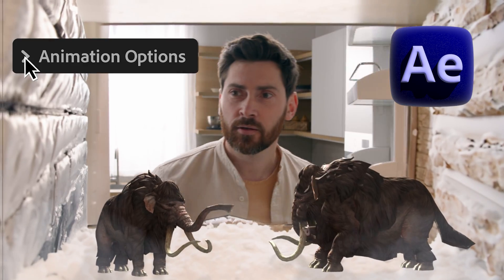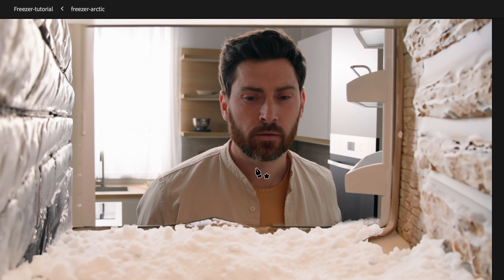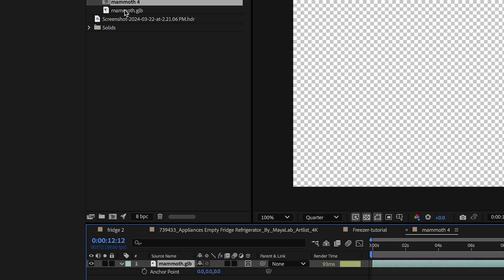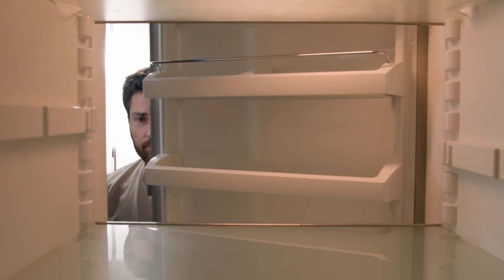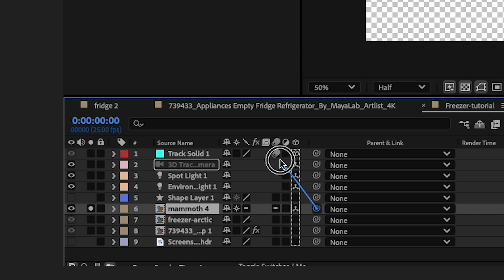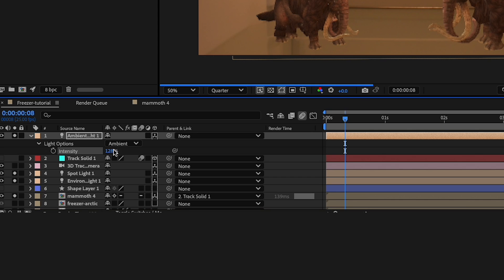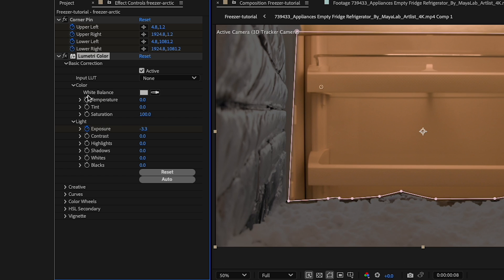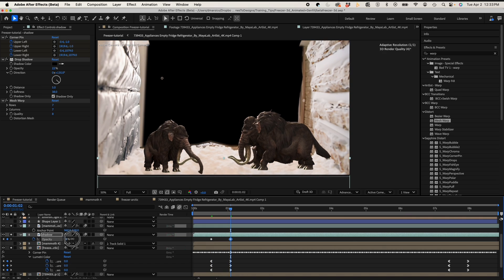The BEST NEW 3D Feature in After Effects Beta (NOBODY Talks About This!)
Struggling with 3D in After Effects? This video reveals the hidden gem “Animation Options” in After Effects Beta version that will revolutionize your 3D workflow!  Learn how to import, animate, and integrate stunning GLB files, or any compatible 3D model directly within After Effects, and add depth and realism to your projects in minutes.  Even if you're new to 3D, this in-depth tutorial will guide you step-by-step through the entire process including

☑️ Secret After Effects Beta Feature: Discover the powerful Animation Options for imported GLB files.
☑️ Seamless Integration: Effortlessly import and animate 3D models directly within After Effects.
☑️ Lighting Magic: Master Image-Based Lighting (IBL) to create realistic lighting and blend your 3D elements perfectly.
☑️ Advanced Tracking: Track subtle camera movements for flawless integration with your footage.
☑️ Effortless Light Control: Animate lights to match the scene and create dynamic effects.
☑️ Fast Rendering: Pre-render your 3D elements for smooth playback and efficient workflow.
☑️ Color Grading Magic: Use Lumetri to seamlessly match the color of your 3D models to your scene.
☑️ Quick Shadow Creation: Create realistic shadows for your 3D objects with simple techniques.

⌚️Timestamps:

00:00 Introduction to After Effects betas' new 3D animation feature
00:45 Compositing with Photoshop and After Effects
01:25 Adding 3D objects and animations
02:28 Implementing image-based lighting with HDR maps
03:08 Motion tracking for seamless integration
03:43 Fine-tuning lighting effects and spotlights
04:21 Animating lighting changes based on scene dynamics
04:47 Time-saving tips with reverse keyframes
05:12 Optimizing rendering for smoother playback
05:32 Creating realistic shadows for added depth
05:57 Final result showcase

💬 SYNOPSIS

Unleash the power of 3D animation in After Effects, even if you're a beginner! This tutorial dives into a hidden gem within the After Effects Beta: Animation Options for GLB files.  Learn how to import, animate, and seamlessly integrate stunning 3D models directly within After Effects. We'll cover everything you need to know, from mastering Image-Based Lighting (IBL) for realistic lighting to creating dynamic shadows for your 3D objects. Plus, discover efficient pre-rendering techniques and color grading magic to bring your project to life. Follow along and take your After Effects skills to the next level with this beginner-friendly guide to 3D animation in the After Effects Beta (2024 update).